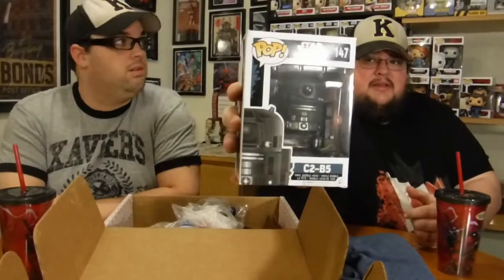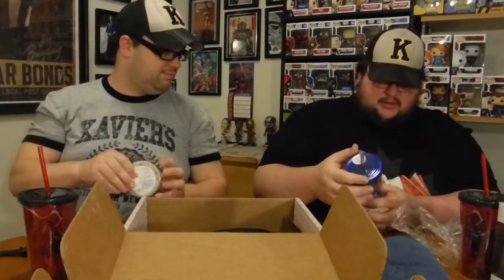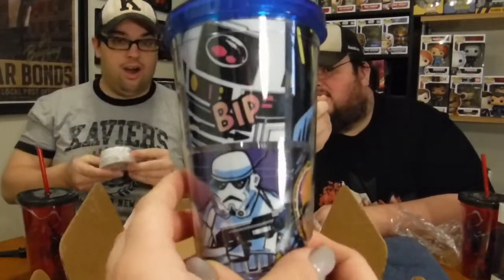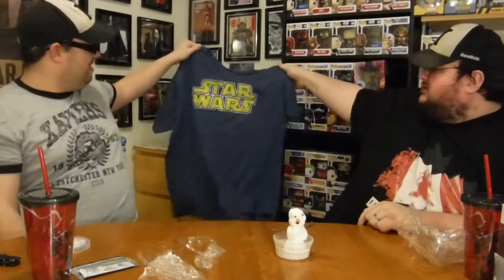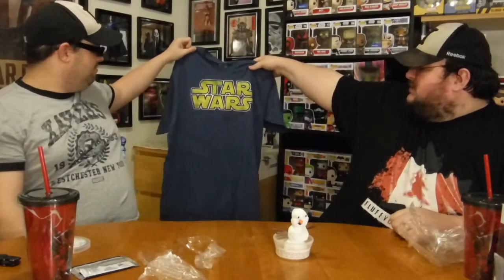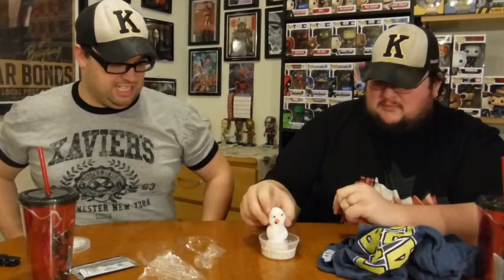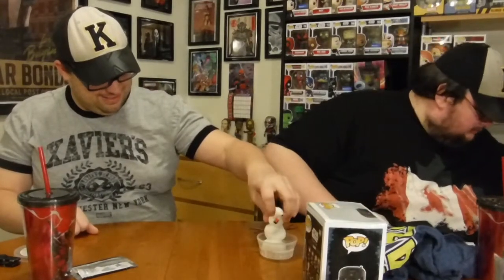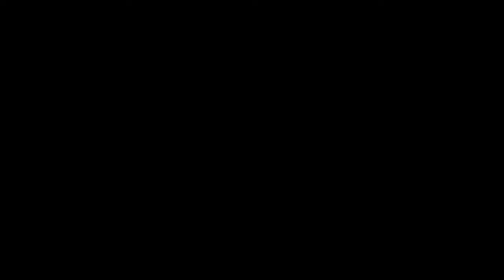Powered Geek Box December 2016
Powered Geek Box:

This is the Powered Geek Box for December 2016. The theme of the month was Star Wars.  Watch us open it up!

Here’s the pricing:

Deluxe:
1 month $19.95 + shipping
Premium:
1 month $29.95 + shipping

Shane French
RPO AMHERSTVIEW
Amherstview Ontario K7N 0B4
Canada